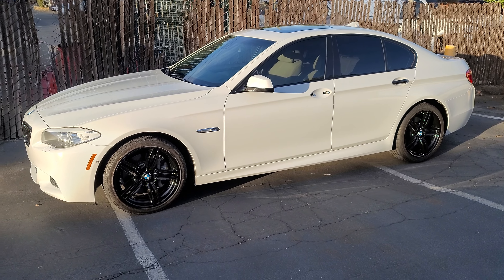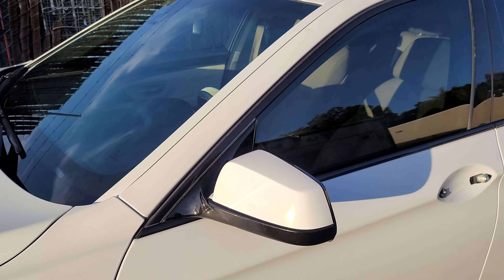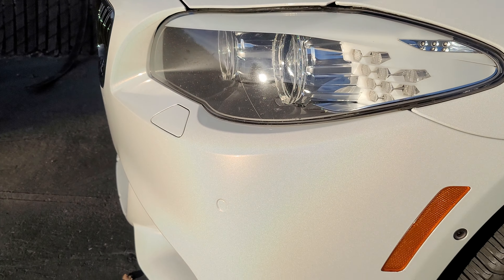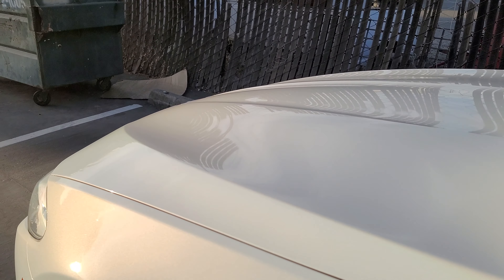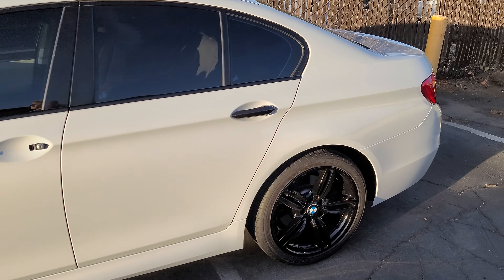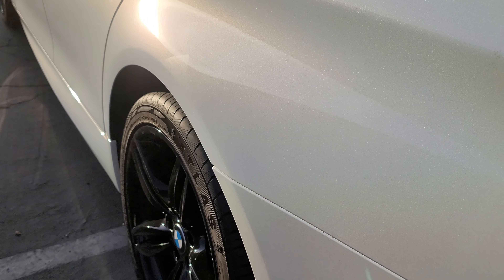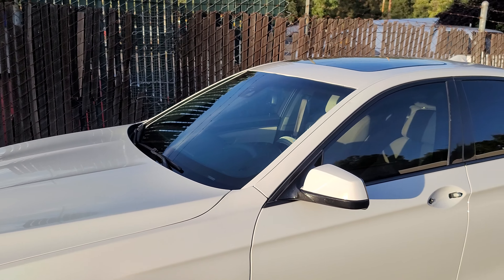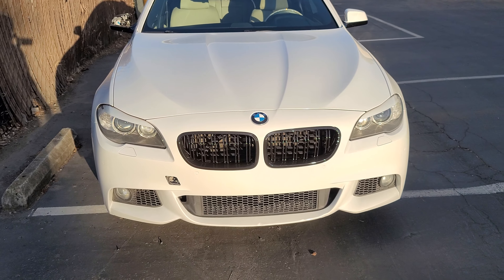Bmw Wrapped In 3m Gloss White Ghost flip Pearl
I tried really hard to take a good video of thos this White Ghost Flip but unfortunately the sun was setting so there was very limited sun and thos vinyl need the sun to really see the Ghost flip pearl in this white.  Certain angles you can see it a little. Either way this car came out amazing, it was originally Grey. Enjoy the video!